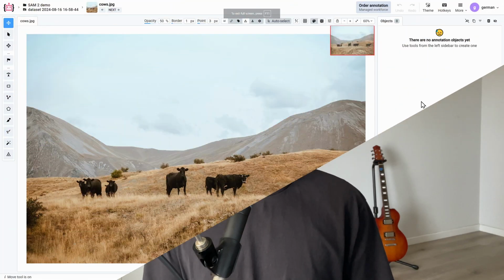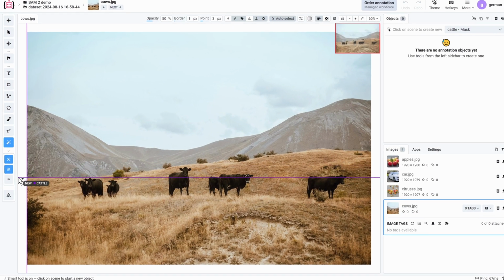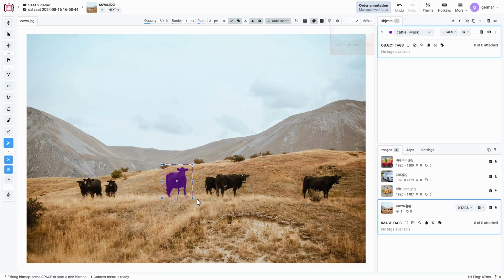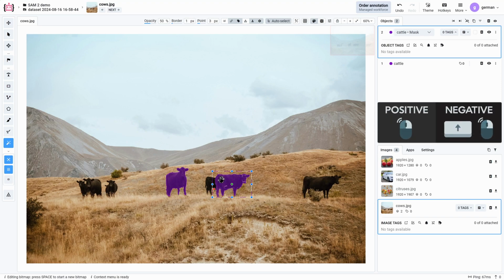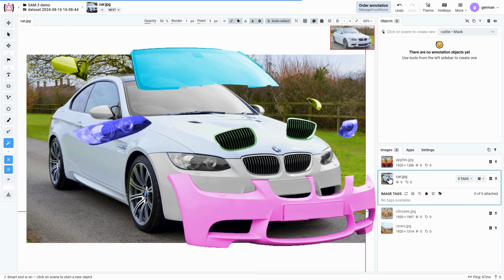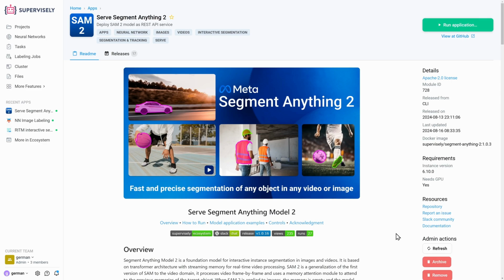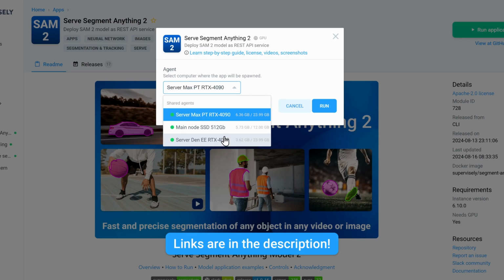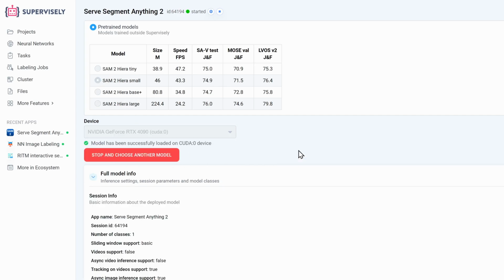Image Annotation with Segment Anything Model 2 in Supervisely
Learn how to annotate images with SAM 2 by Meta

Below are the main topics covered in this tutorial:

0:00 Introduction
0:37 Smart Tool Annotation
1:11 Detailed Object Segmentation
1:42 About Accessibility
1:59 Deploying SAM 2 on your Machine
2:26 Outro